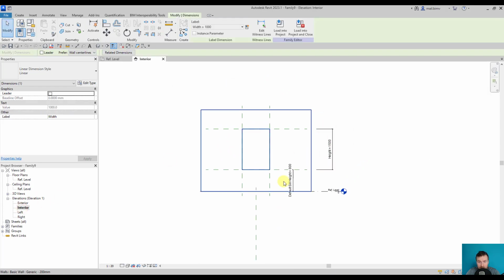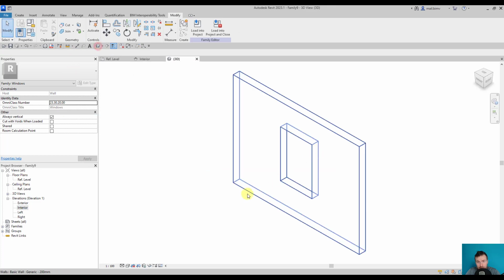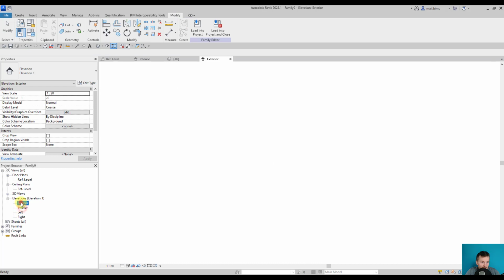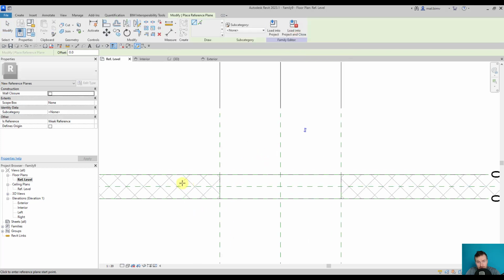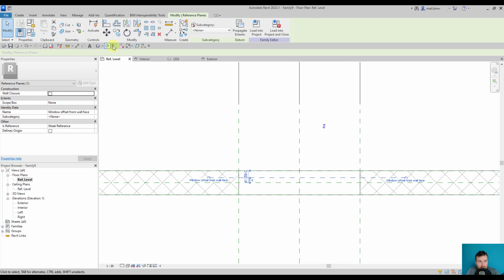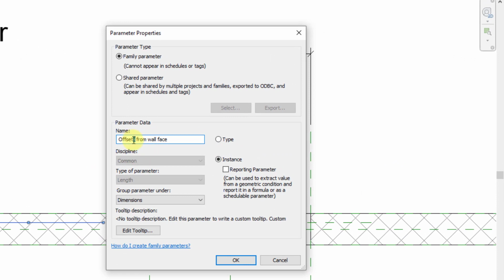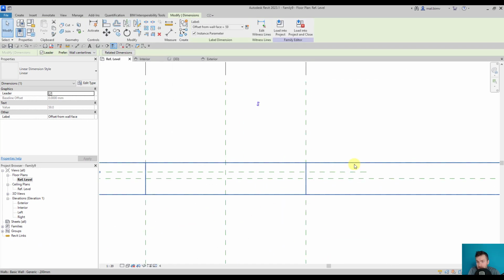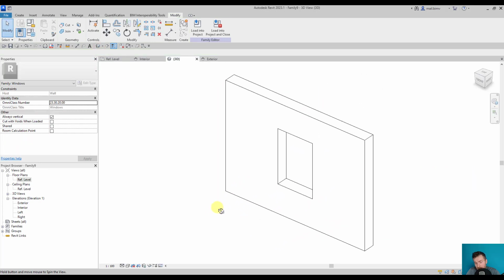REVIT FAMILIES COURSE: Module 4 | 1. Window parameters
Window family. Part 1. In this lesson I will talk about default parametrs that goes in the window template definittion. We will also define parameter letting us decide offset of the window from the wall face.

Learn how to create a window in Revit from scratch.